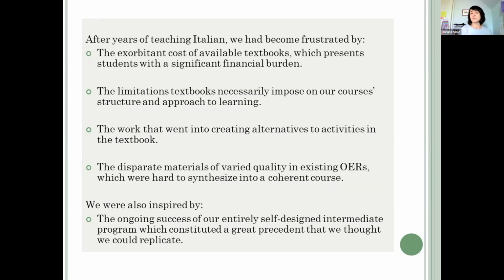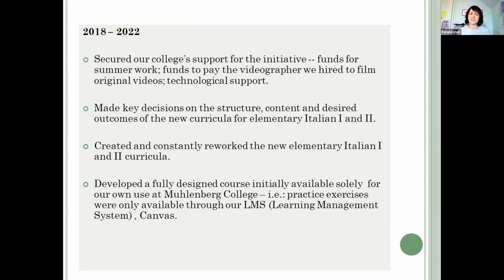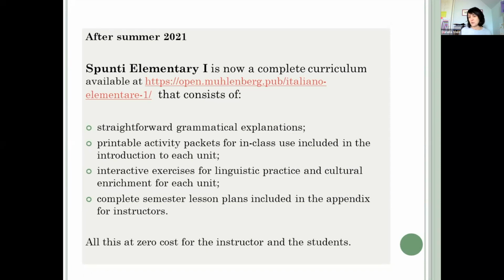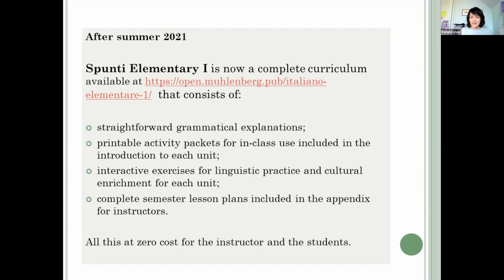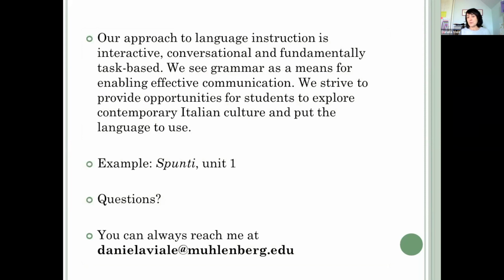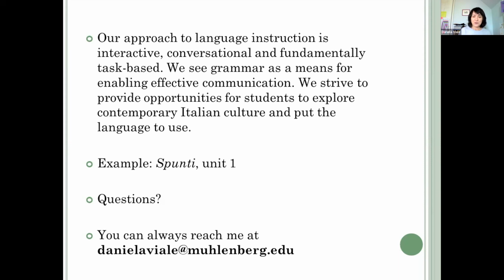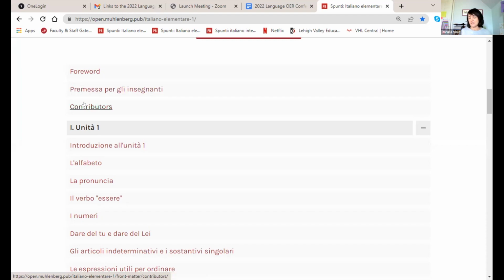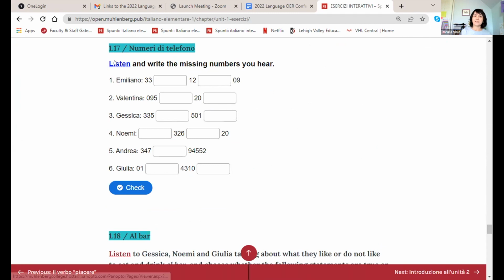Session 01, Room B, Presentation 1 2022 FL OER Conference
Spunti:  The Complete Elementary Italian Program
Daniela Viale, Muhlenberg College

After many years of using commercial textbooks, the Italian faculty at Muhlenberg College became frustrated with the exorbitant costs and the limitations they necessarily imposed on our approach to learning and to our courses’ structure. So we decided to write Spuntii: Italiano elementare, a comprehensive and culturally rich series for elementary Italian that is freely available for use and adaptation by others.
The curriculum consists of straightforward grammatical explanations, printable activity packets for in-class use, interactive exercises for linguistic practice and cultural enrichment, and complete semester lesson plans.  Our approach to language instruction is interactive, conversational and fundamentally task-based.  We see grammar as a means for enabling effective communication, which is why our explanations of grammar are simple and concise.